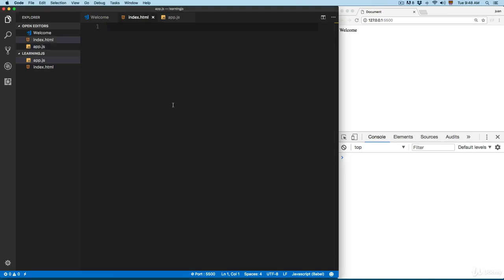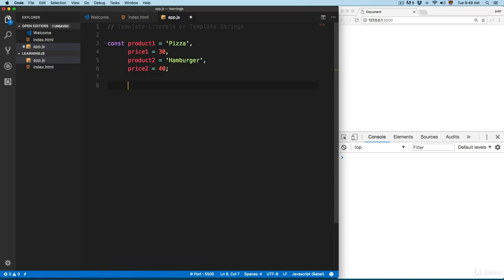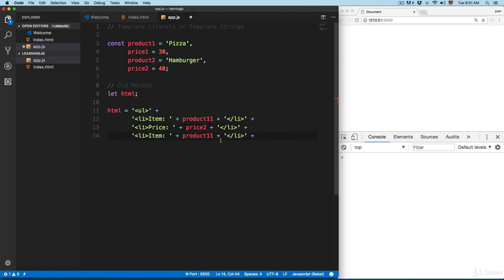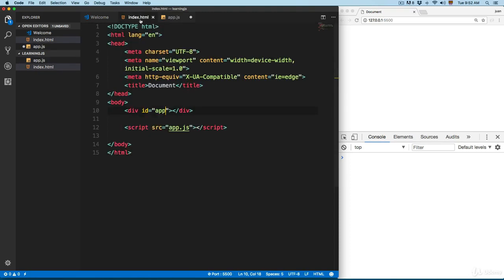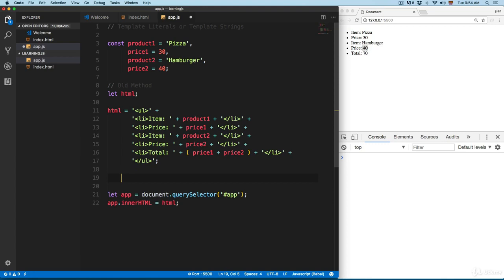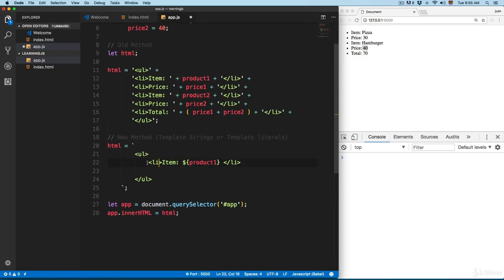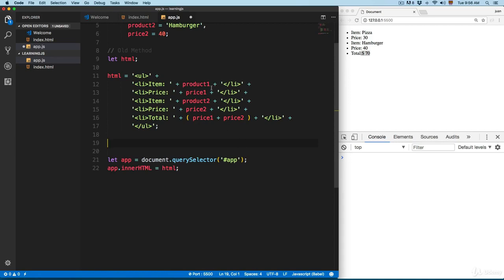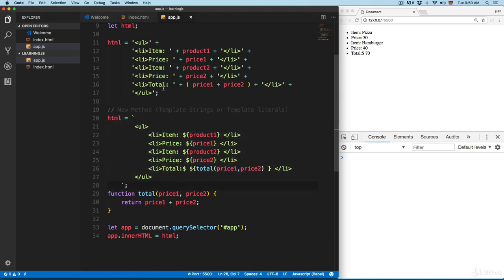14 Template Strings in JavaScript